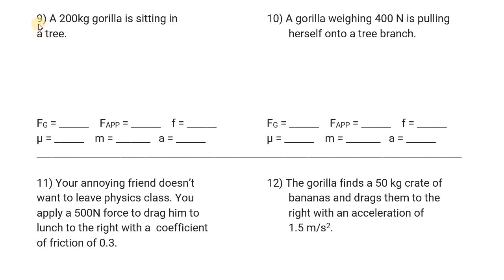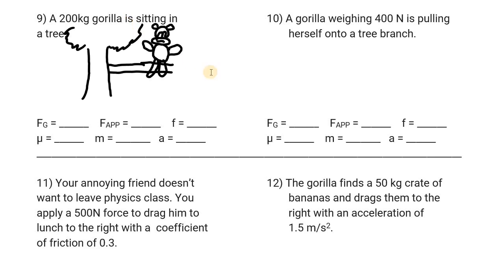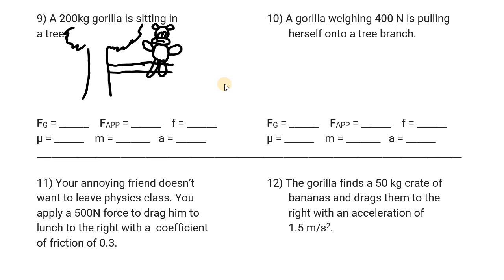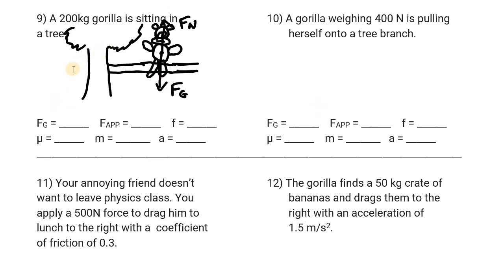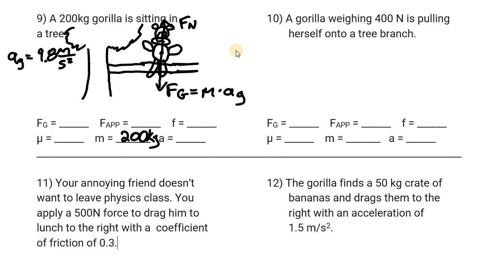Video 13 Problem #9 including calculating Weight